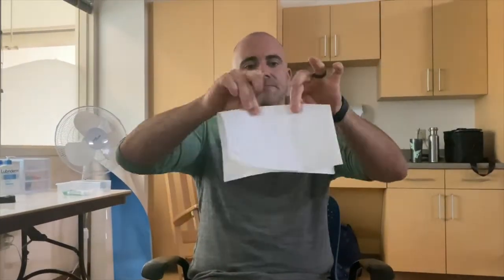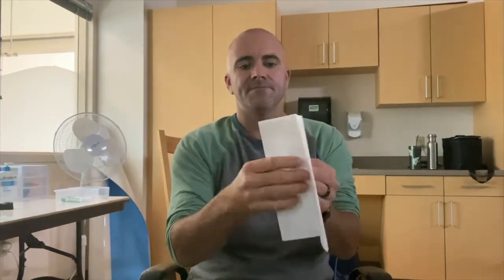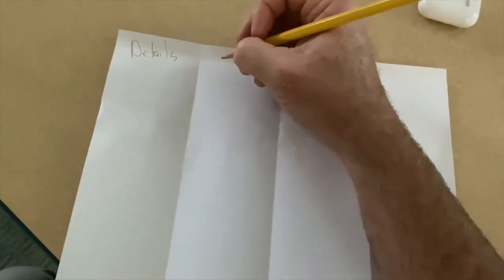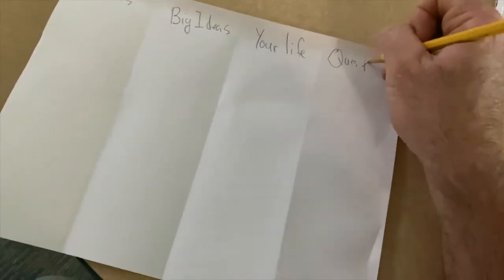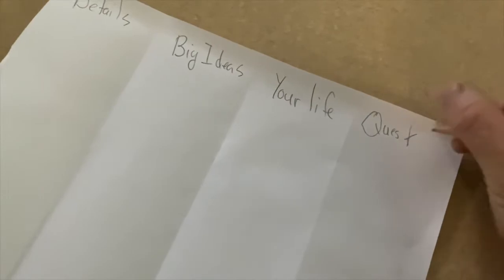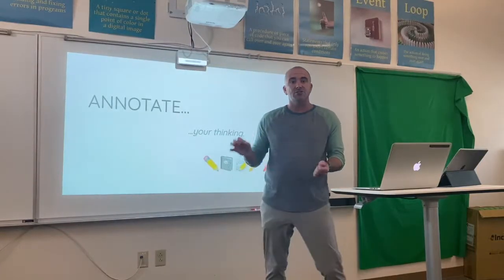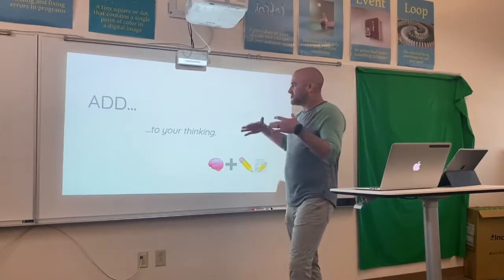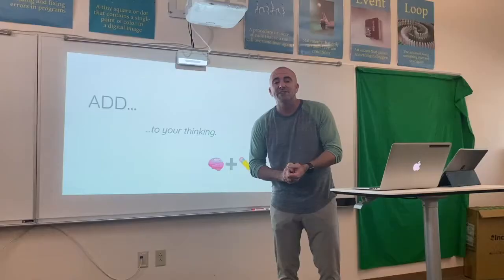VIEW TO LEARN - mini-lesson w/ Mr. C